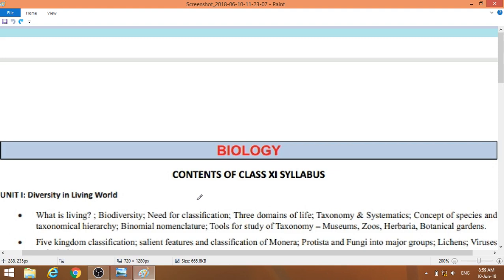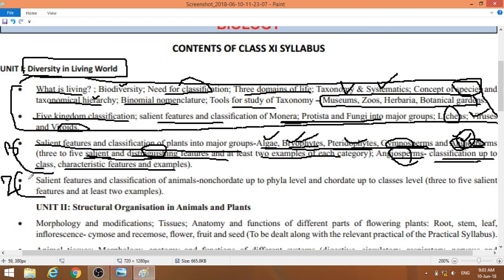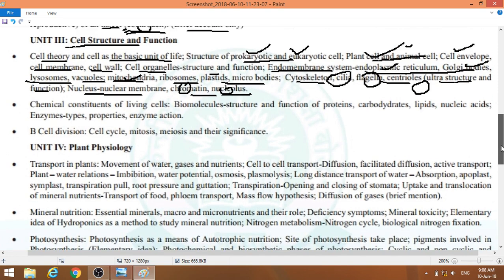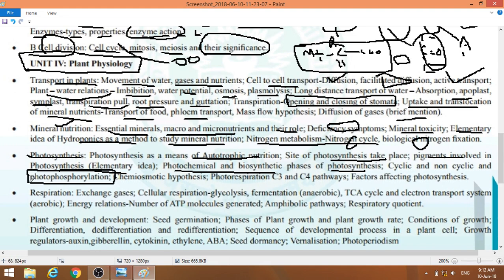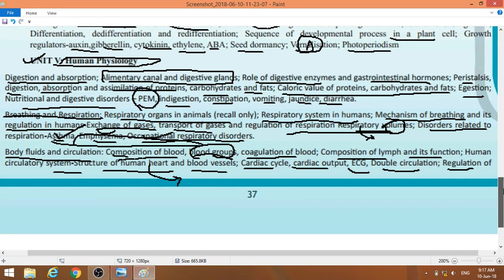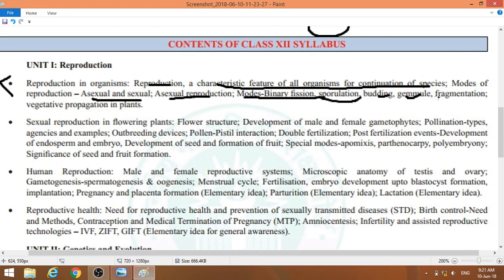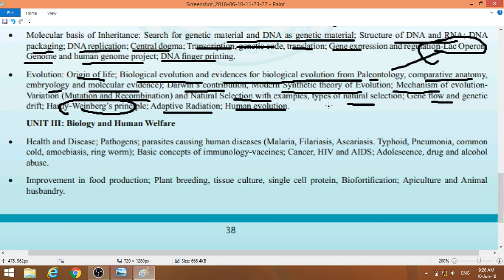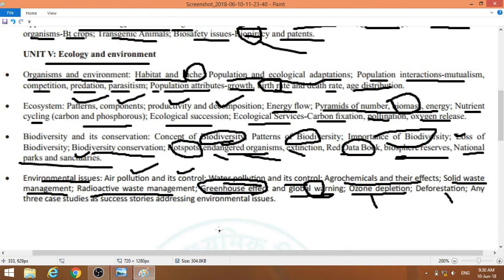NEET BIOLOGY SYLLABUS ANALYSIS BY EXPERT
know what exactly is there in NEET biology. Go through syllabus. get all topics\. get to know what to study, syllabus analysis by BIOLOGY EXPERT SN SIR